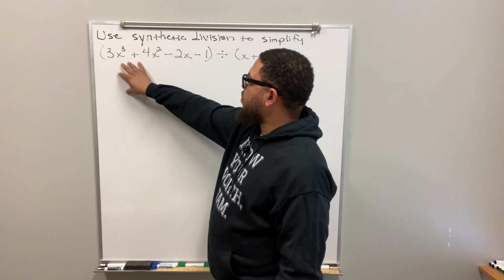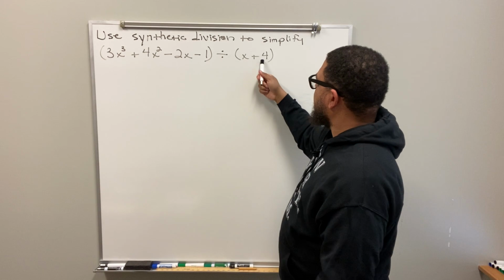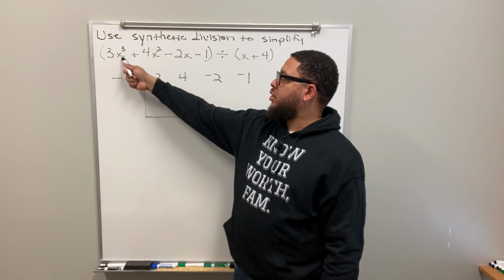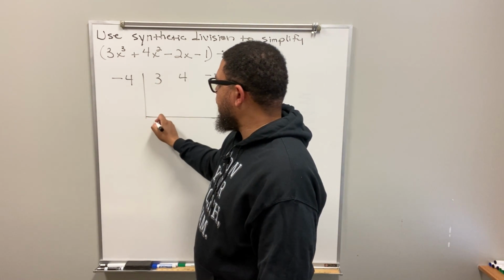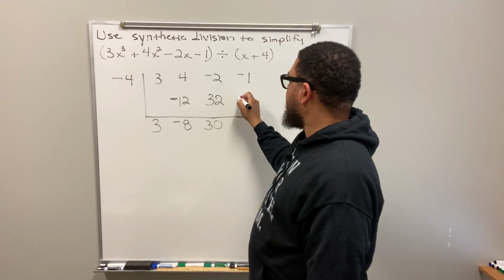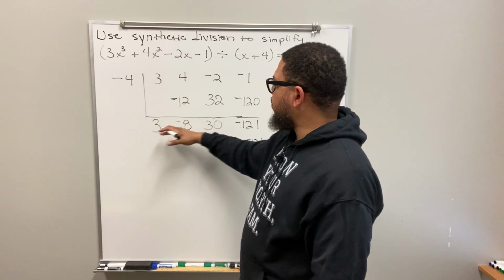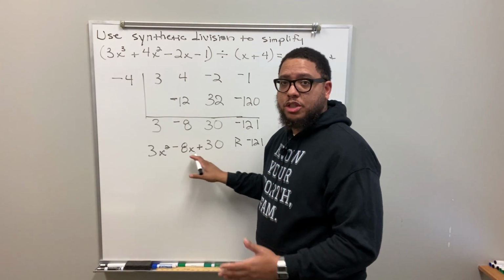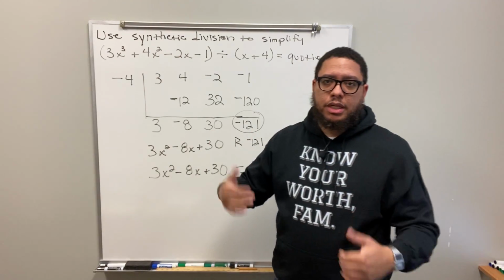AllThisMath Synthetic Division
Professor Parker shows how to use synthetic division to divide polynomials. Relax and take notes.